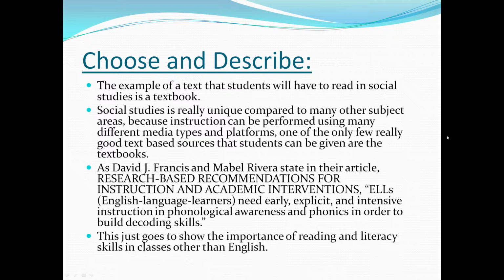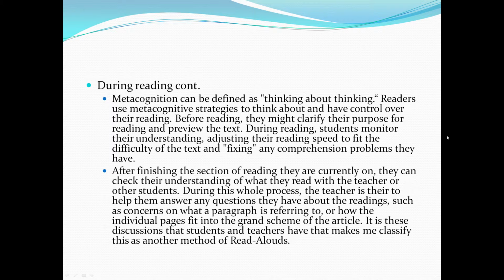PowerPoint Slide Show Module 4 pptx 3 12 2018 12 02 24 AM